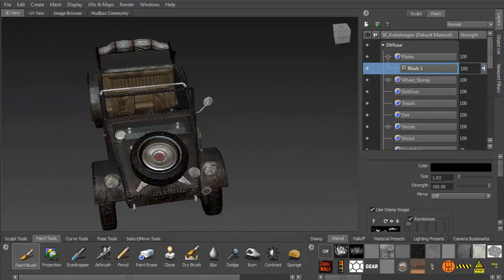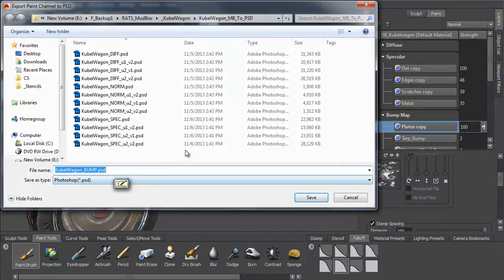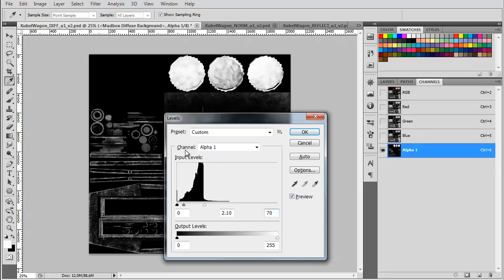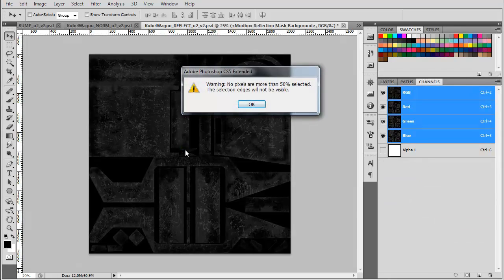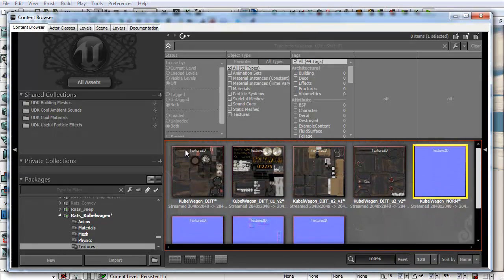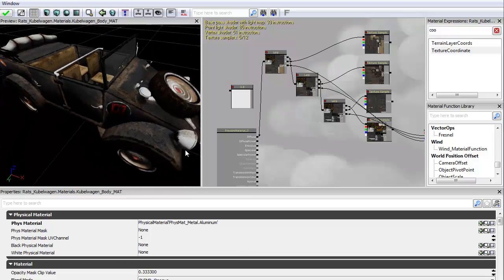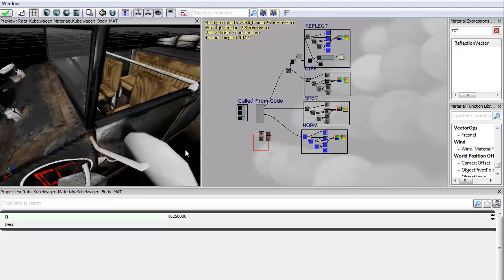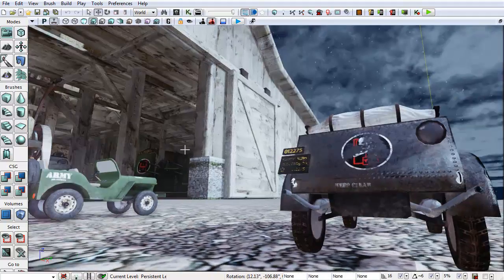KubelWagon Pt2 Fixed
Tutorial for preparing game ready vehicle textures for use in UDK. This is part two of a two part series with the first part being a speed painting. This vehicle is called the KubelWagon and will be featured as a drivable vehicle in R.A.T.S.